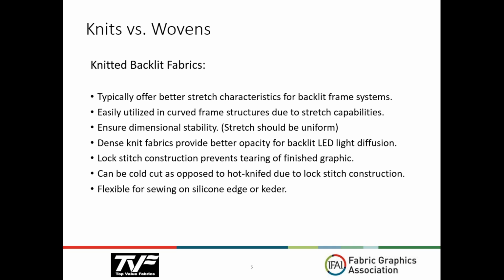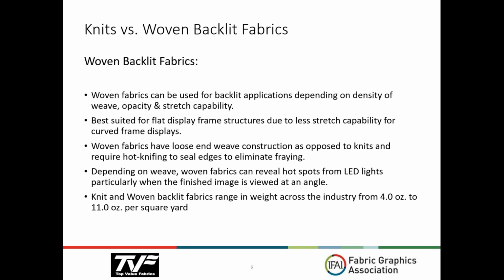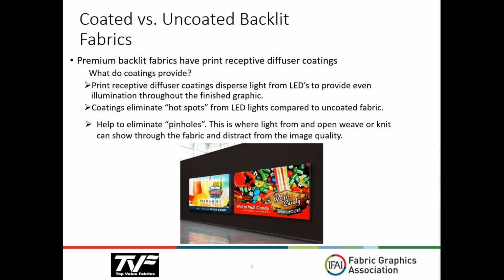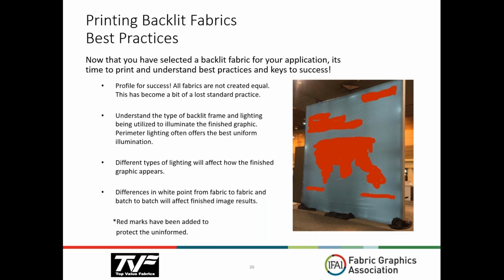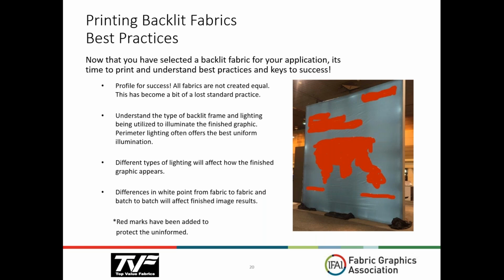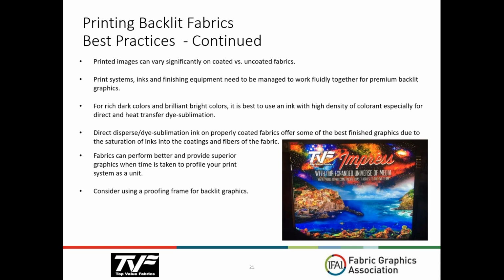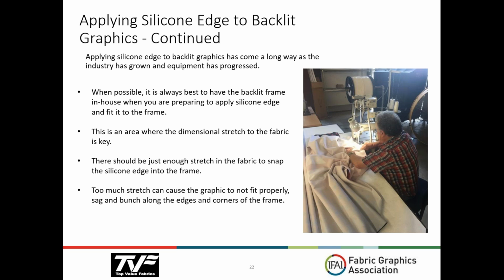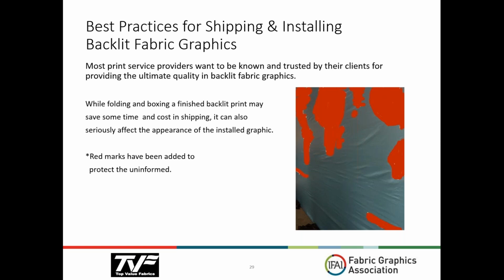FGA Webinar_ Backlit SEGs (1) (Archived)